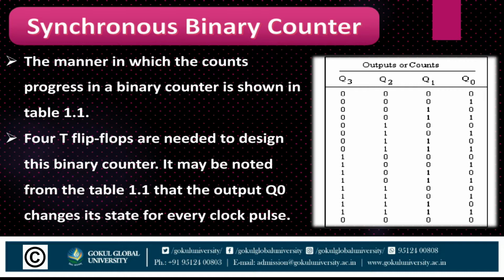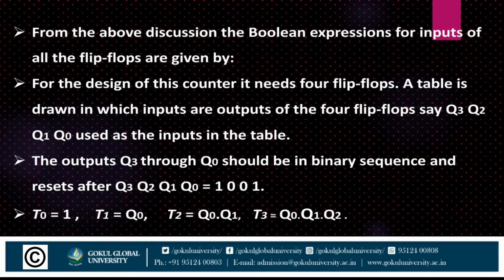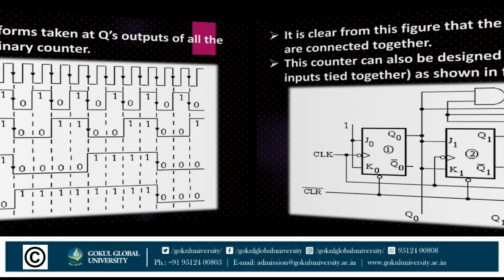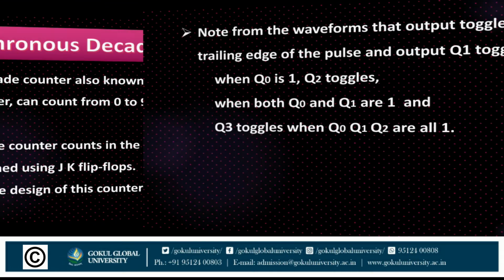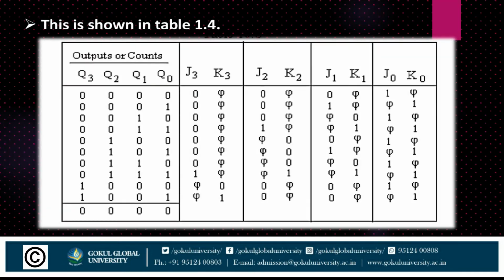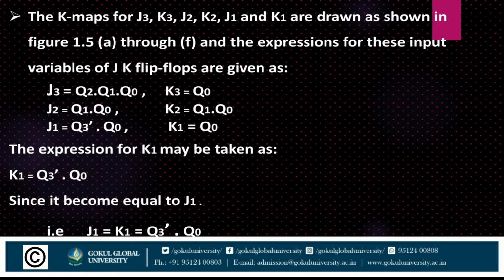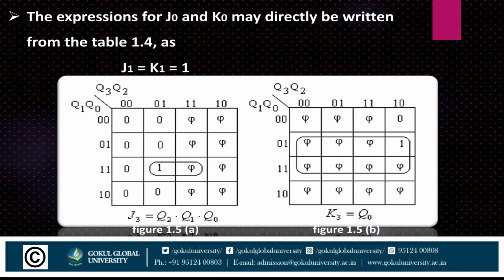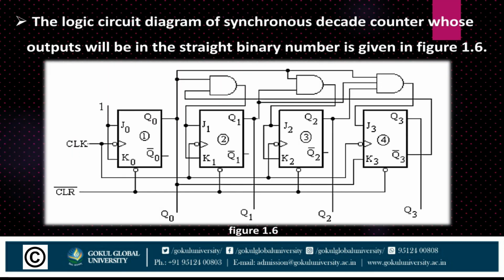Counters Part 2 GSC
Topic – Counters Part_2
Subject -  Physics